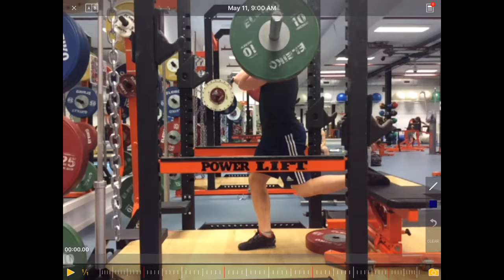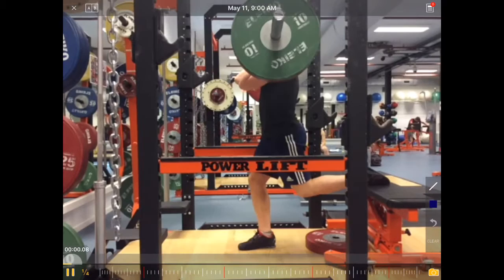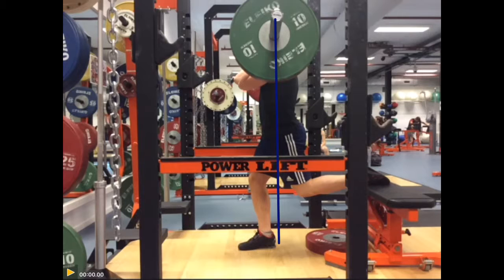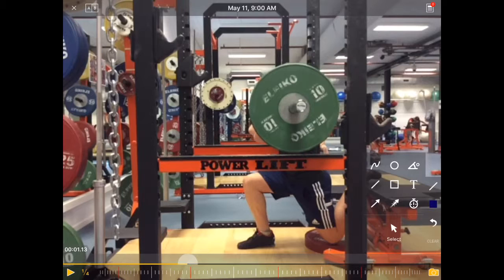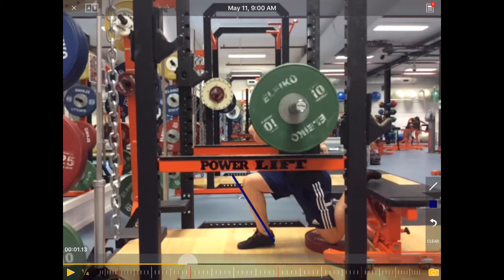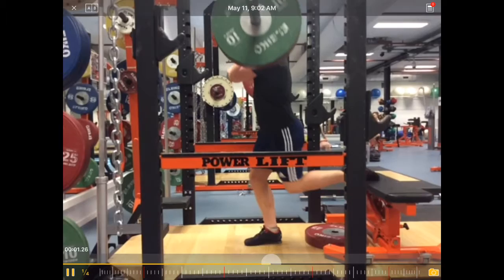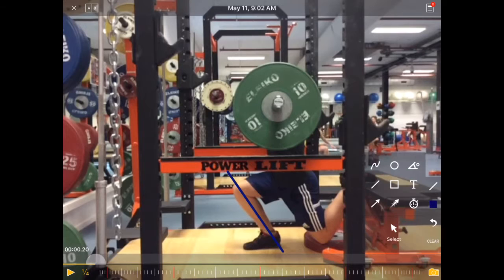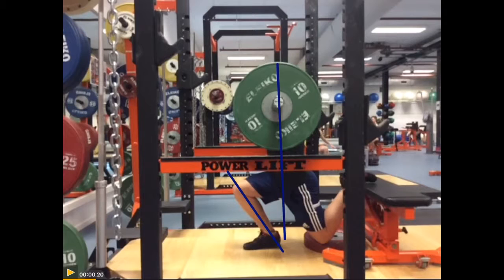Bulgarian Split Squat Technique Koen van der Wijst 90kg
This video shows the technique analysis of Koen van der Wijst performing a Bulgarian Split Squat with 90kg as it happened in a regular strength training setting. This is a good example how visual feedback can help to make immediate adjustments. Really good to see the difference between the two examples.

To find out more about Strength Training go or